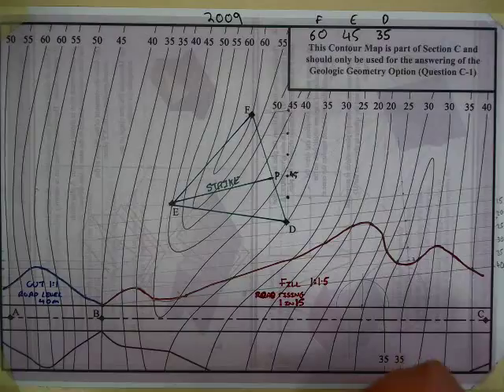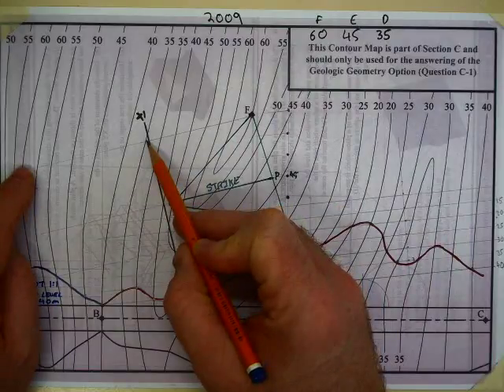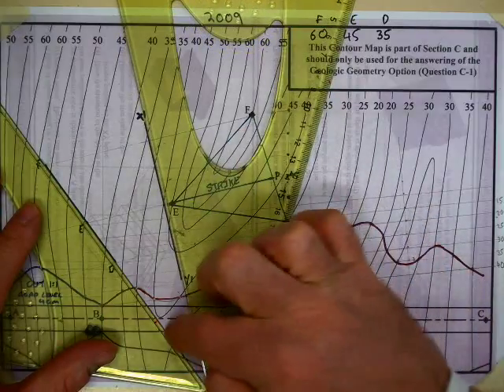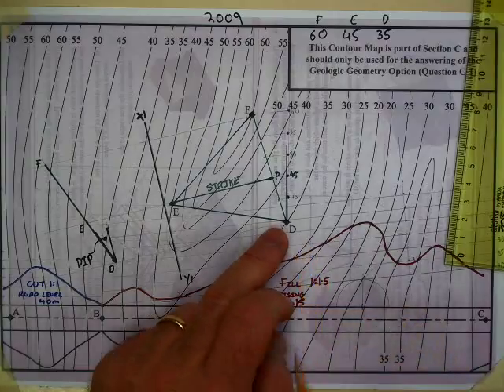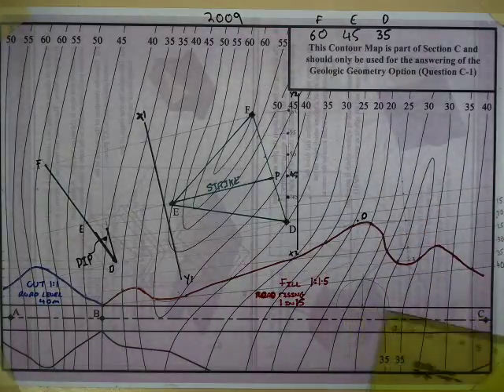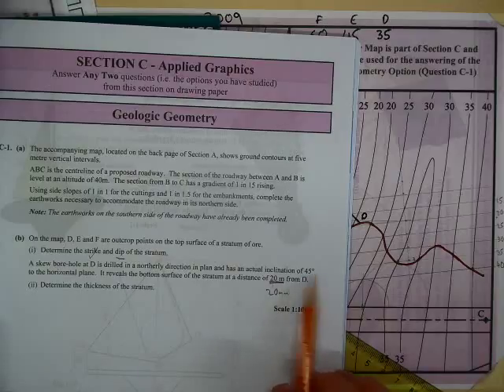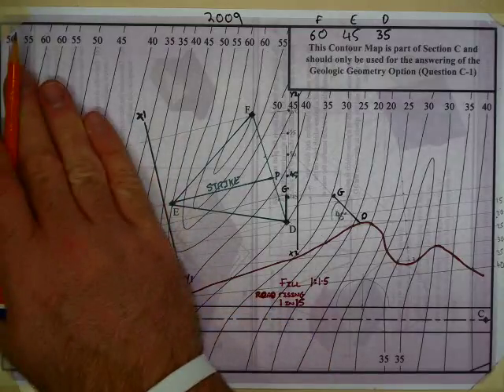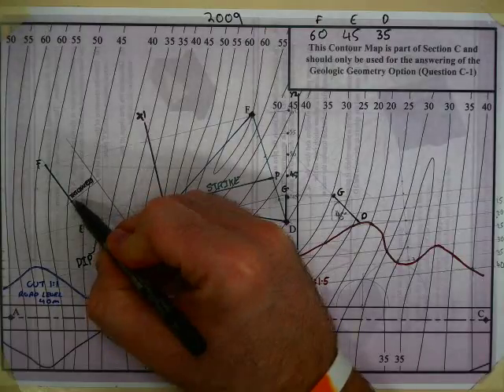2009 Geologic Geometry HL Dip